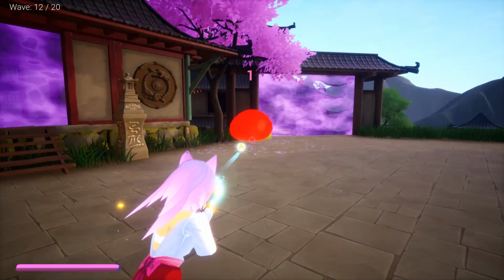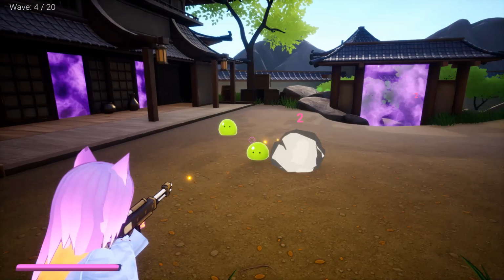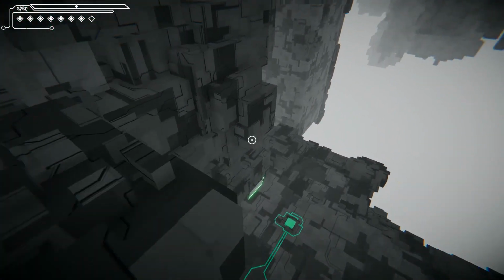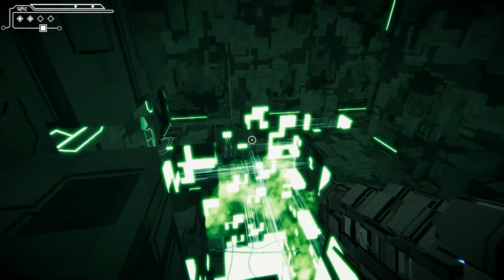Townsmen VR, Iron Guard VR and More! HOGuru's Review for the Week of March 23!